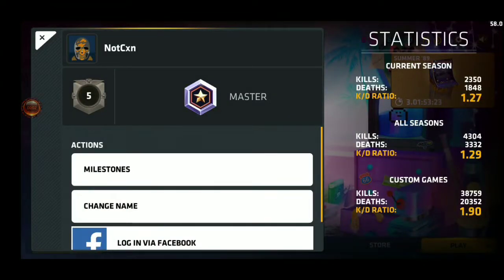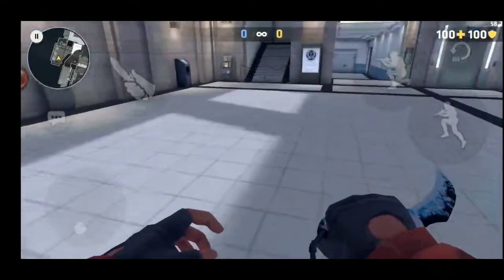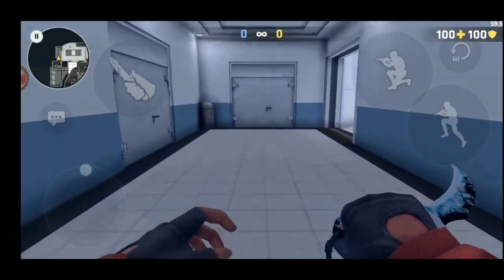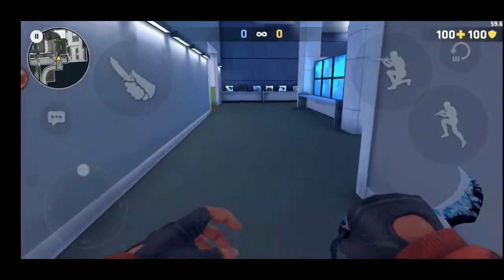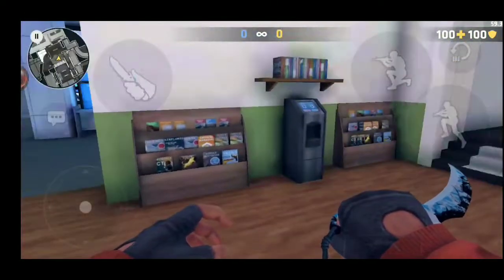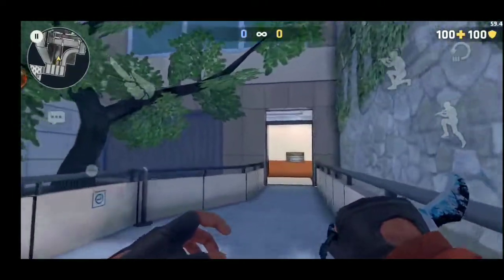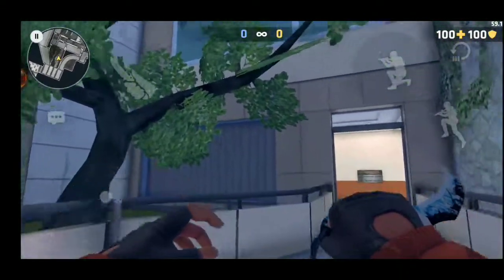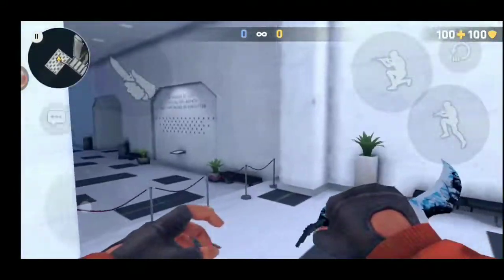Bureau Callouts - Critical Ops